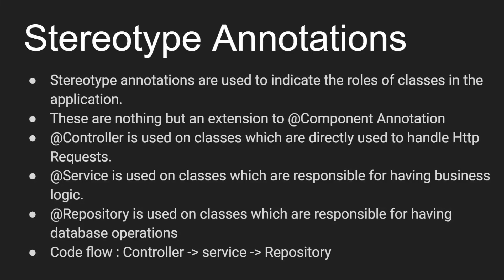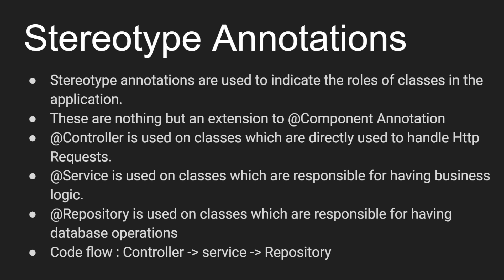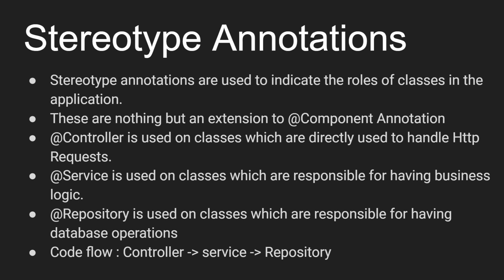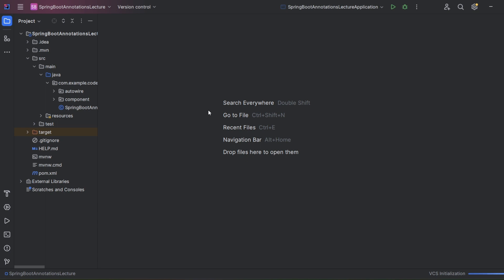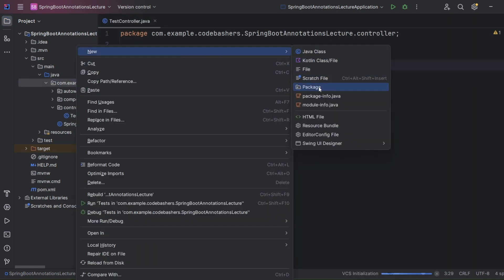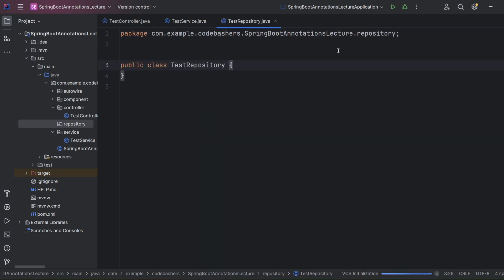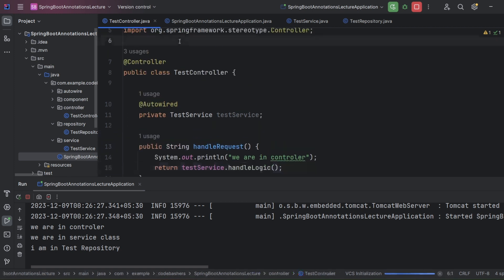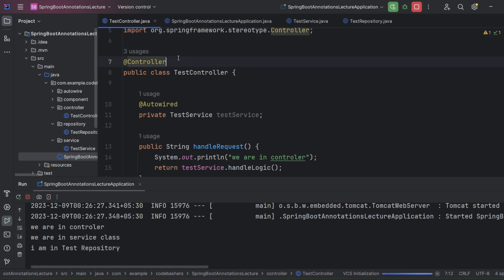Stereotype Annotations SpringBoot | Interview Series